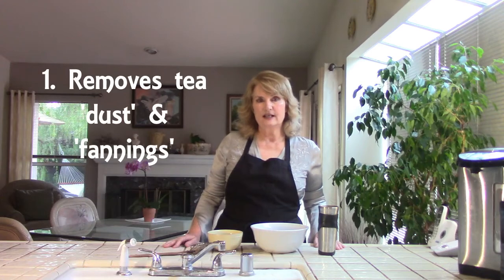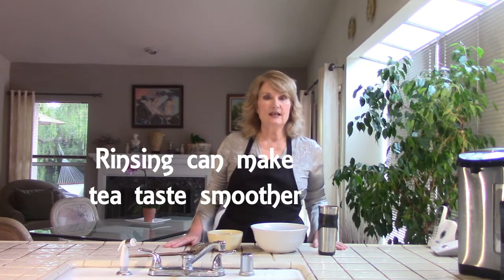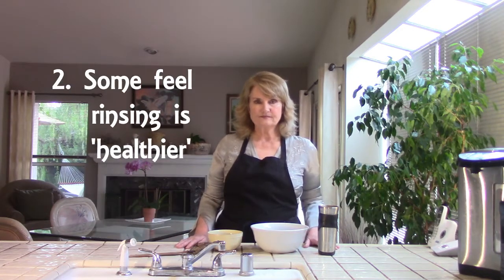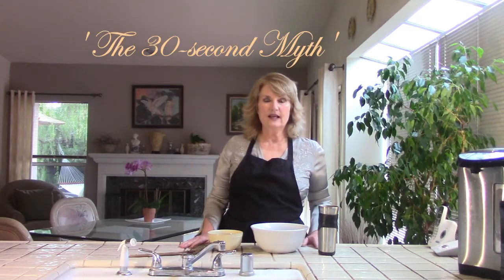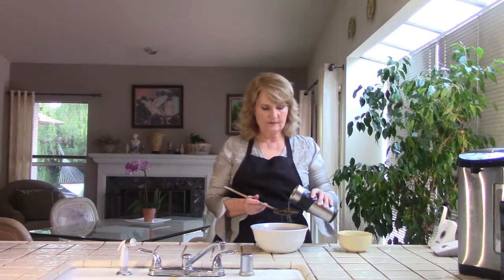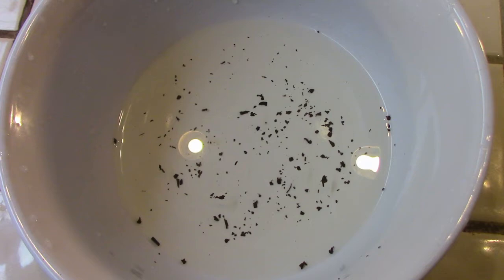Should You Rinse Loose Tea Before Steeping..and if so, why?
Diane tells you why you may..or may not..want to rinse your loose leaf tea before steeping.

Some people rinse tea before steeping.  I'm not one.  But there are reasons you may want to.  Many people in China rinse tea.  Here are some reasons you might rinse yours:
1) To remove all tea 'dust' & 'fannings' that might have clung to the leaves.
2) To get a smoother taste (possibly)

Why you shouldn't rinse tea:
It does not decaffeinate the tea.  (Click on the video of caffeine and tea at the end of this video.)